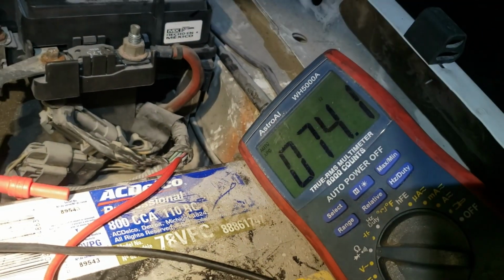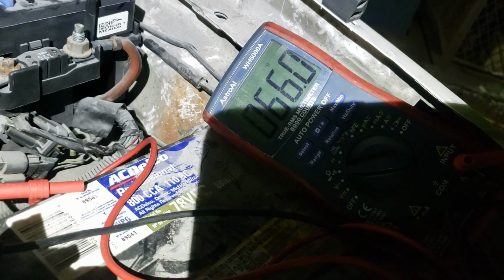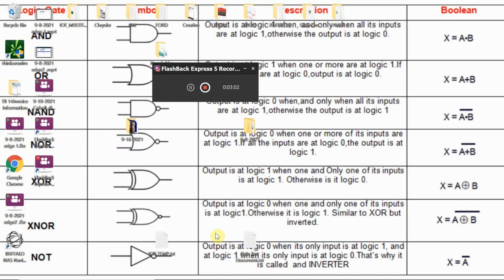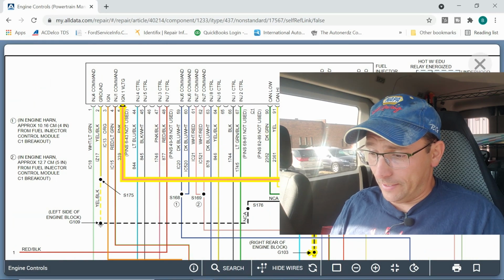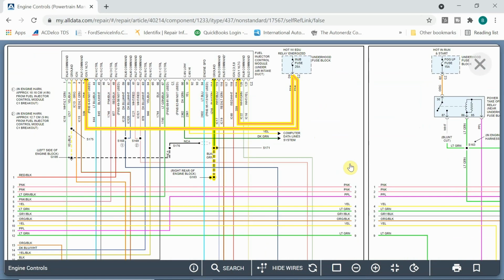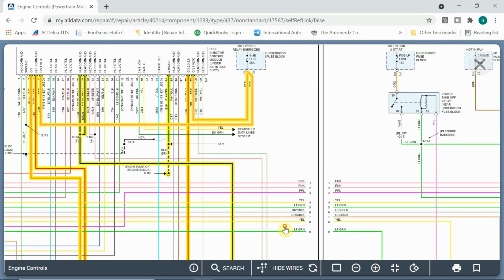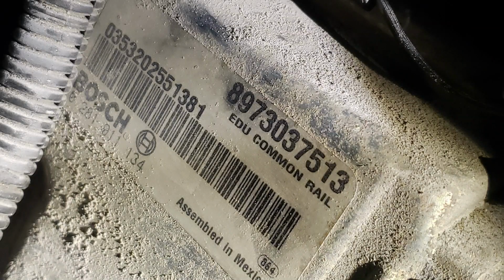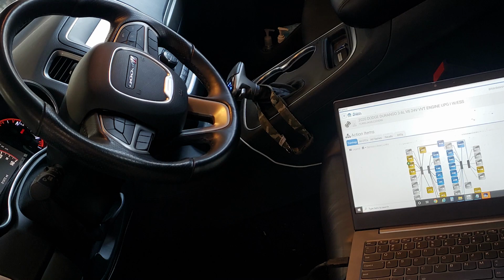End Of Day9 27 2021 LLY Fuel Injector Control Module?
Underground again for the Chevy Truck!